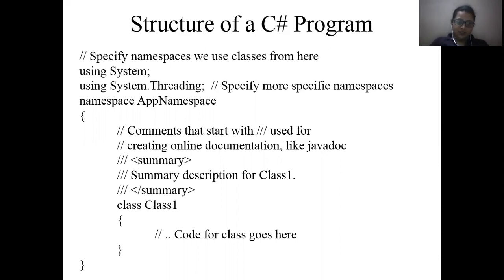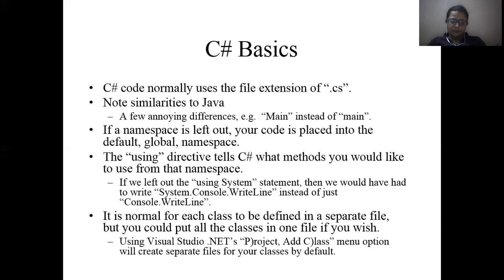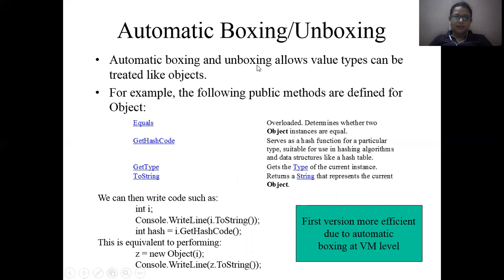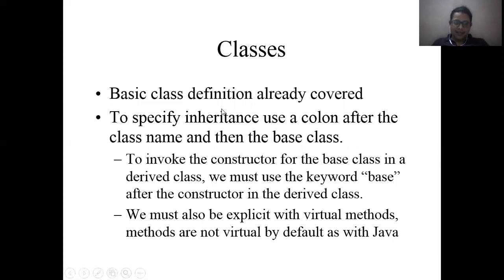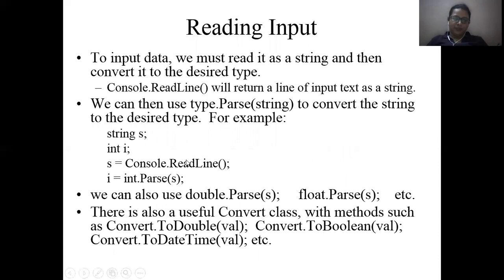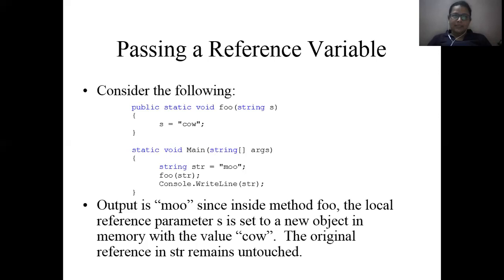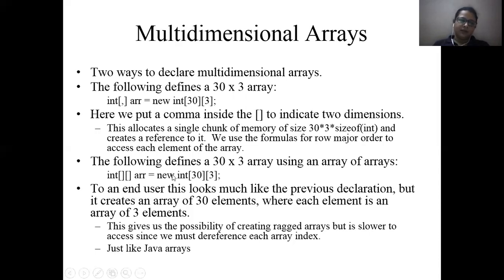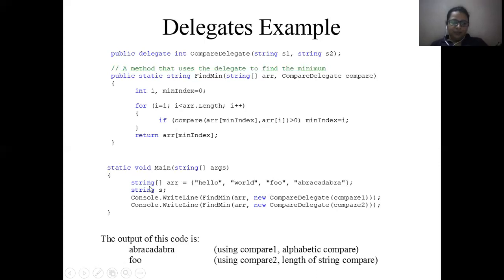GTU_2160711_ .NET Technology-OVERVIEW OF C#